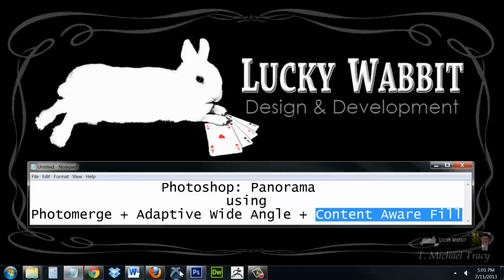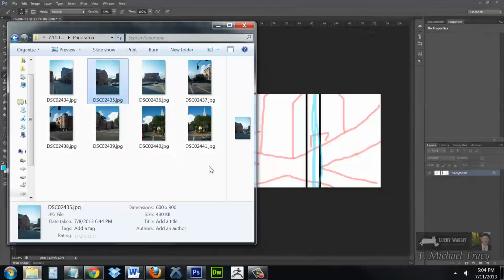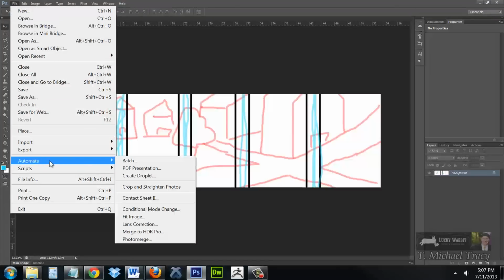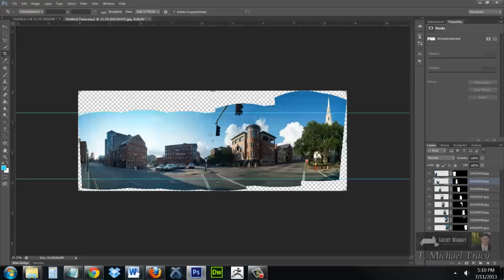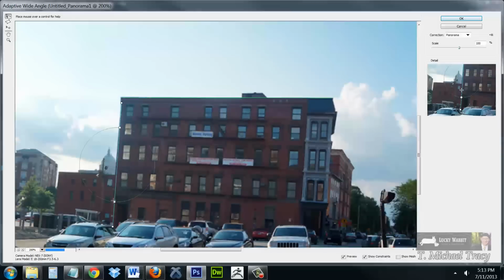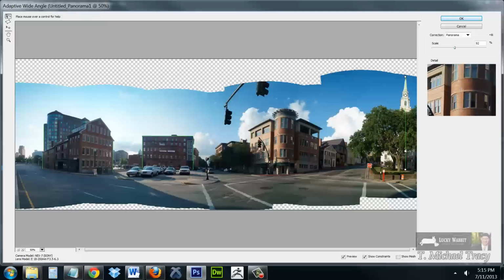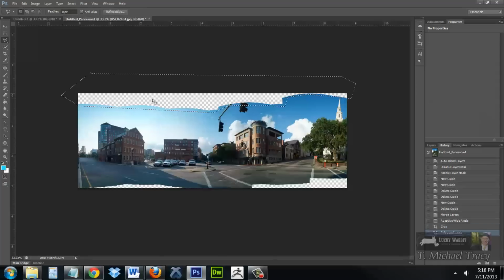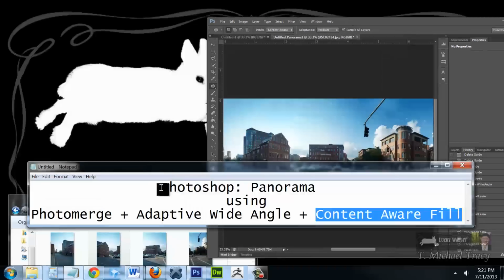Photoshop: Photomerge Panorama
Photoshop tutorial showing how to take multiple photos intended for a panorama, then bring those photos into Photoshop stitched together using Photomerge, straightened using Adaptive Wide Angle, and correcting any empty spots using content aware fill and the patch tool.